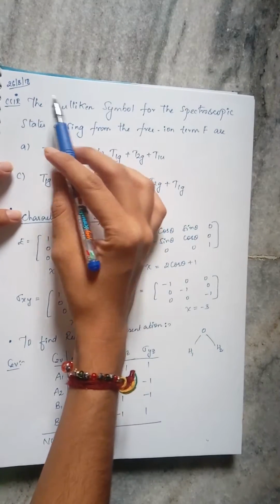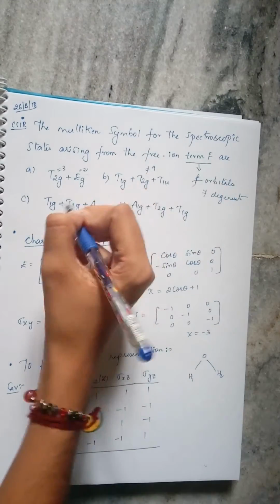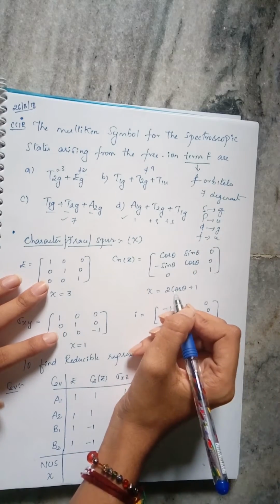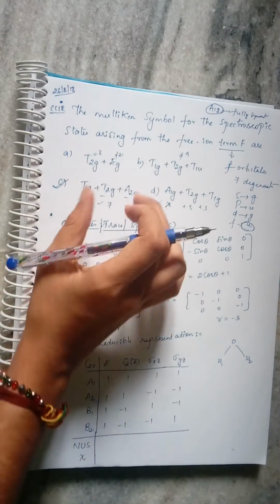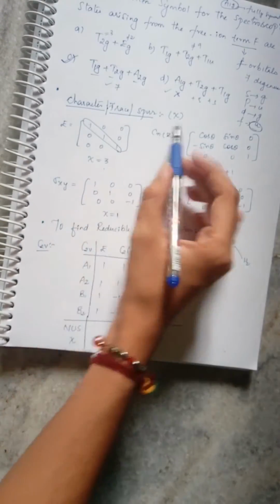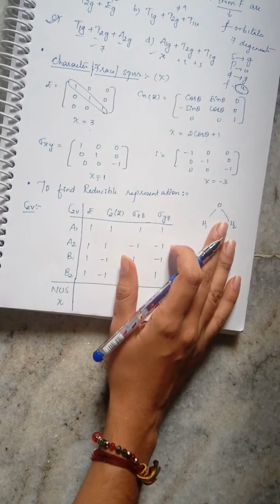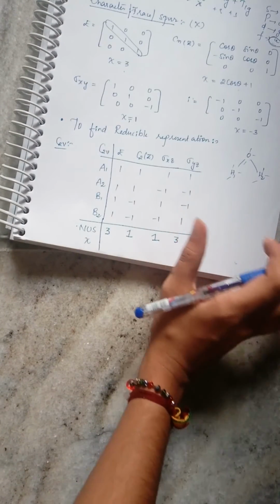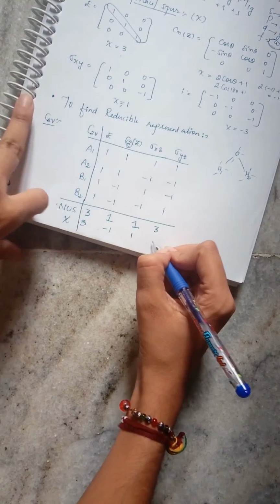Easy tricks for Group theory questions